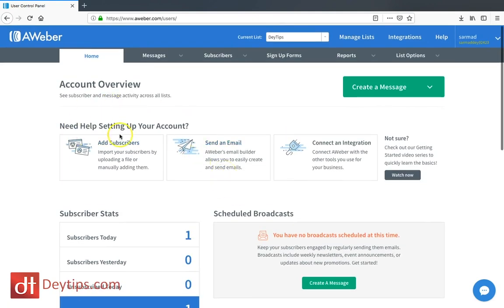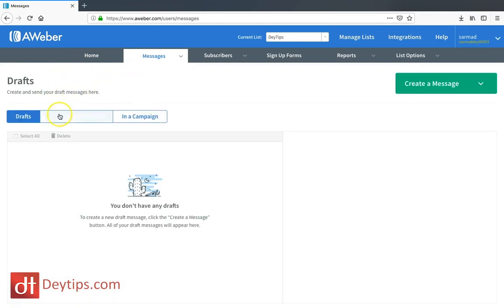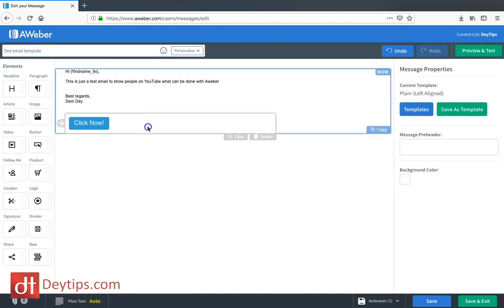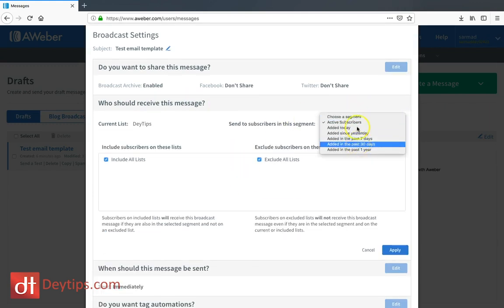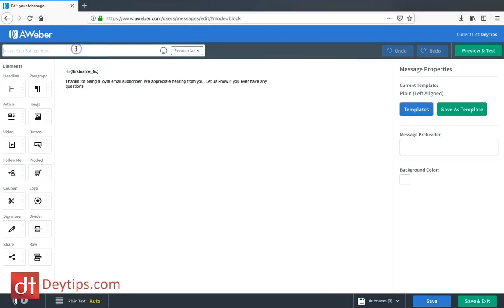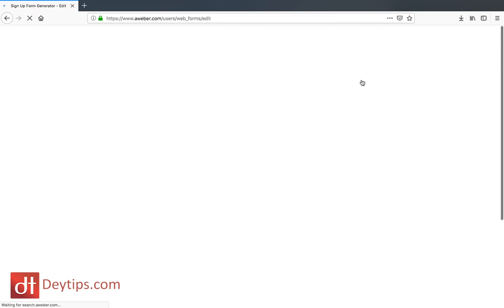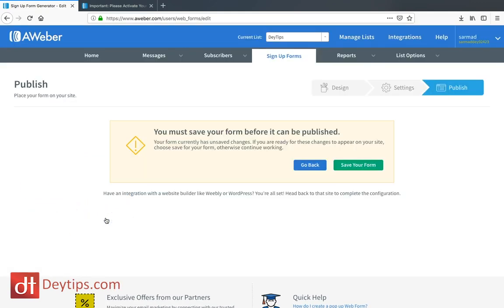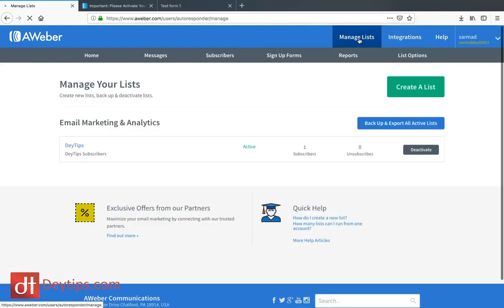Aweber Tutorial For Beginners | Aweber Setup Video | Aweber Step by Step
Aweber Tutorial For Beginners | Aweber Setup | Aweber step by step Tutorial

In this video I give a full walthrough of Aweber.

Aweber is the email marketing software that I personally use and highly recommend. It is in my opinion of the the easiest to use and it is extremely affordable.